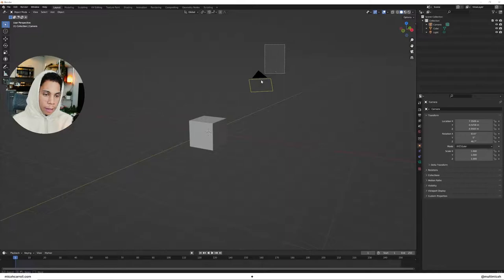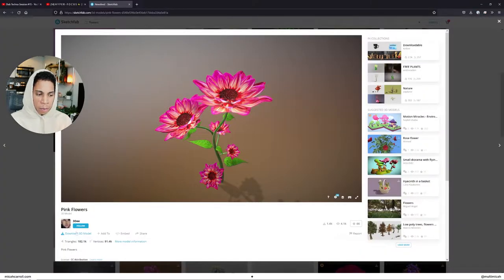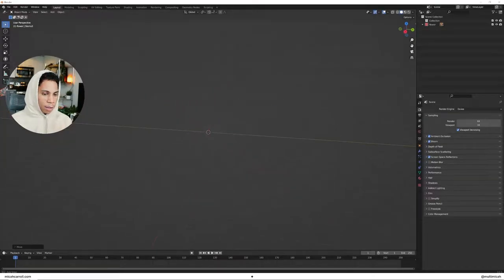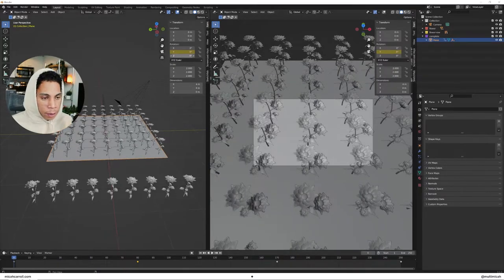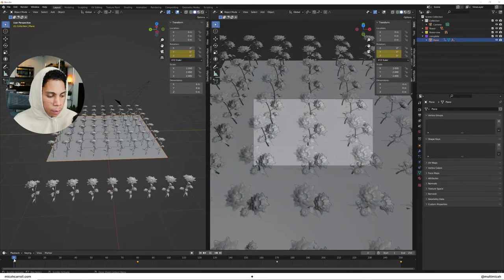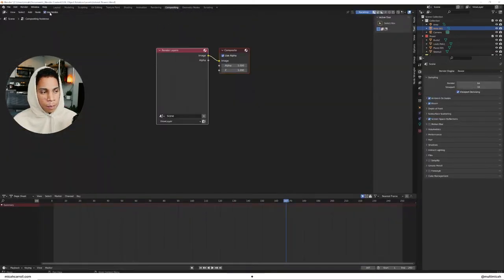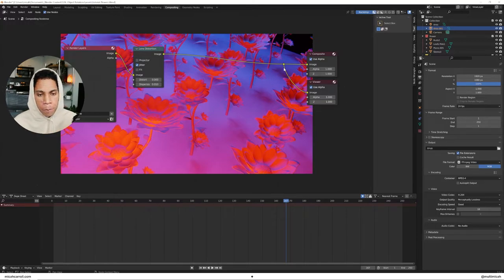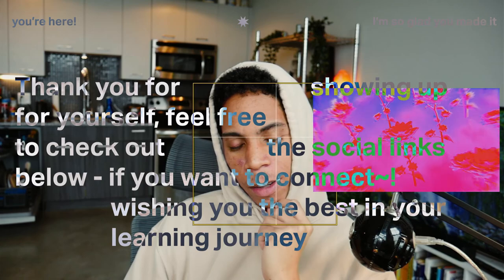Create A Simple Psychedelic Object Animation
today we're importing some simple models, and showing a neat little animation loop + some compositing nodes.

⁙ timestamps
00:00 - intro
01:14 - modeling
03:49 - how to duplicate it all
05:59 - small roadblock
07:10 - controlling it all (empty)
09:39 - animation start
12:23 - lighting
14:12 - compositor